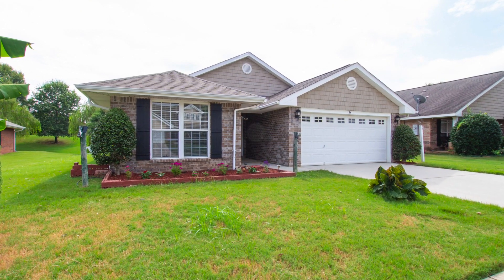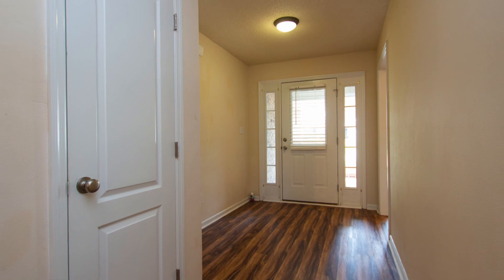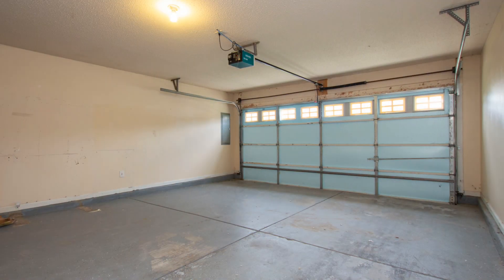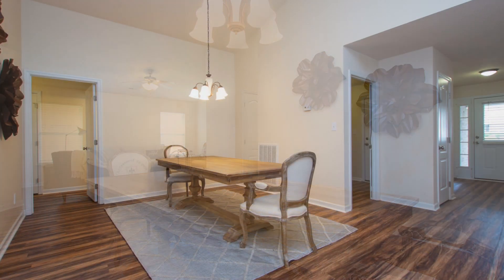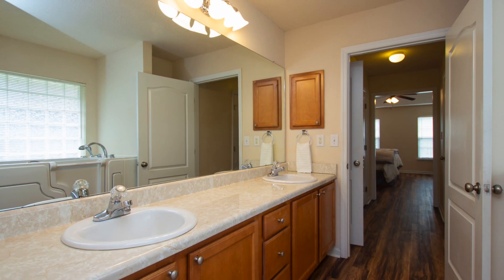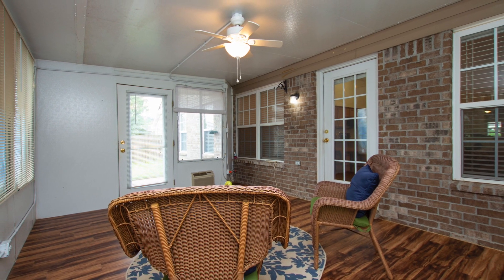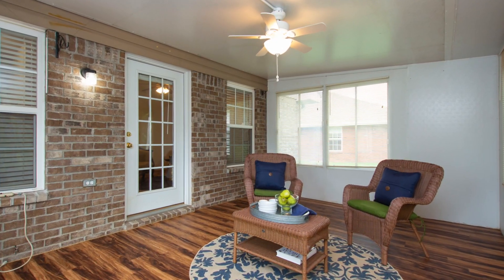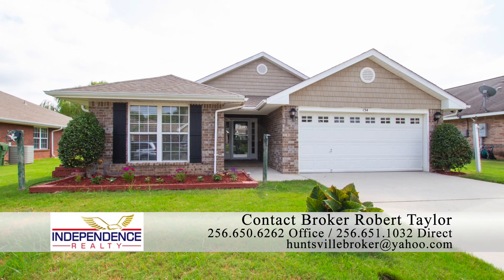Home For Sale Huntsville AL - 134 Potters Wheel YT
Centrally located in Madison, Alabama right next door to Research Park, Bridge Street, and Redstone Arsenal is where you’ll find this all-brick three bedroom home.  With an extra helping of TLC, you’ll love the flower bed and covered front porch that welcomes your guests.  Step inside on gleaming wood floors into an inviting foyer where the living area is in front and two bedrooms are to the left.  These rooms are spacious and offer great closet space, plus they share a full bathroom.  The laundry room is nearby along with access to the two-car garage complete with a workshop area, deep basin sink and garage door opener.  You’ll find tons of living space in the open floor plan crowned with a vaulted ceiling.  A huge living room, dining room combo is great for entertaining and just off the dining room is where you’ll find the owner’s retreat.  Completely isolated, there’s an ensuite bath with dual vanities, separate shower and walk-in soaking tub.  Two walk-in closets separate this area from the master bedroom for another level of peace and serenity.  You’ll love the tray ceiling and ceiling fan plus there’s room for a private sitting area.  Beyond the dining room is another open living area sporting a kitchen with granite countertops, smooth top range and stainless appliances.  A double-door pantry is nearby and there’s plenty of casual dining with a breakfast room and eat-at bar.  The open floor plan joins this area to the family room where a corner fireplace offers gas logs for instant care-free heat.  Another living space can be found in the heated and cooled sunroom and you’ll love entertaining on the large covered patio out back.  The privacy and tropical atmosphere compels you to enjoy this space as much as possible.  There’s so much more this home has to offer so contact Broker Robert Taylor now to schedule a private viewing appointment.